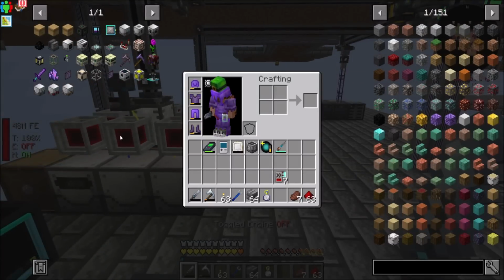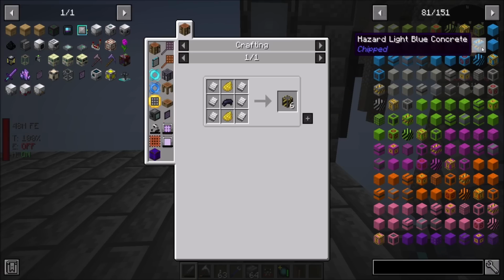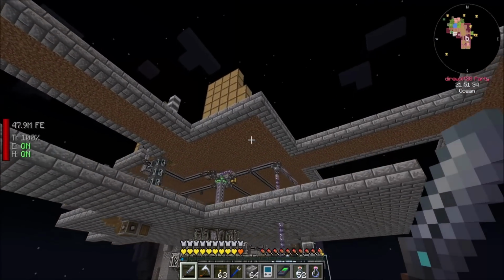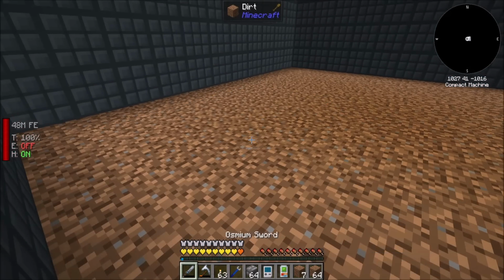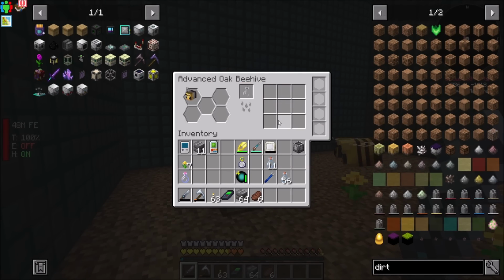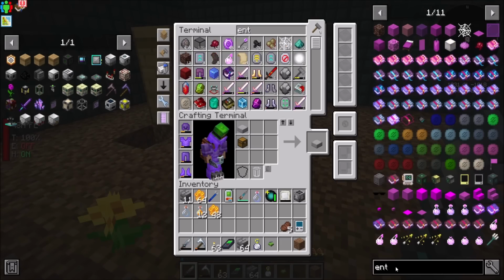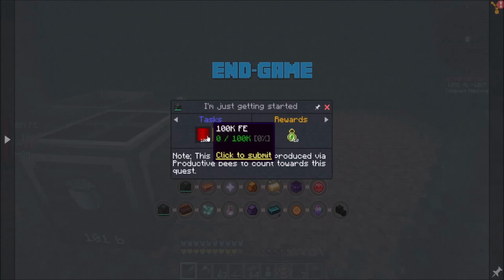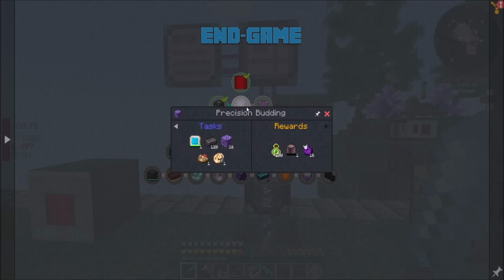FTB Skies Ep25 Beeeeeees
Bzzzzzz